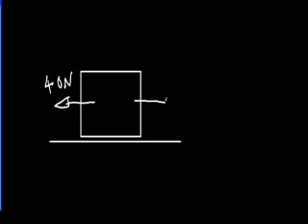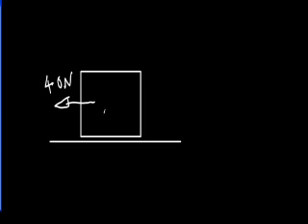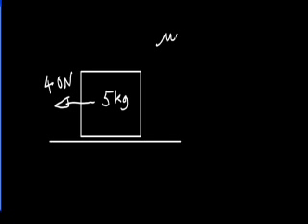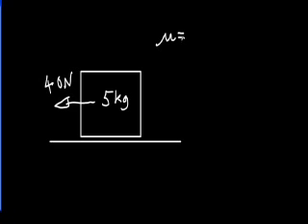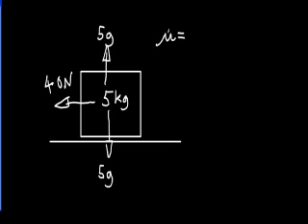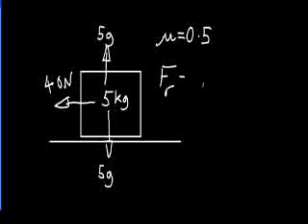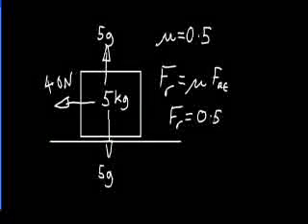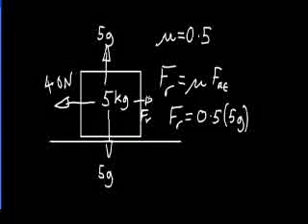Coefficient of Friction Introduction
Basic Introduction to Coefficient of Friction.